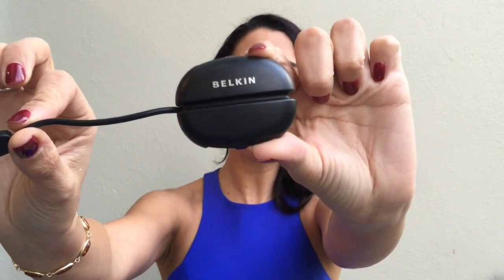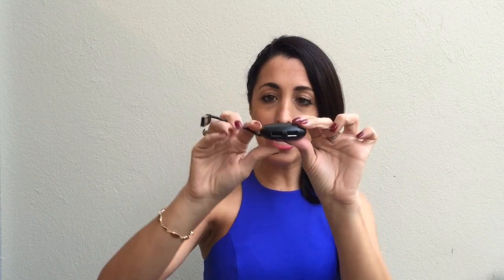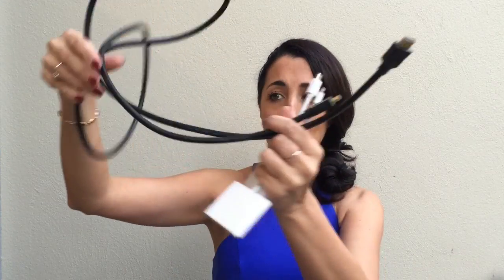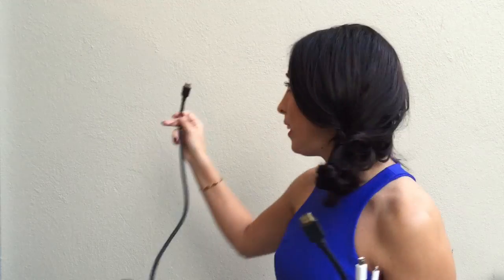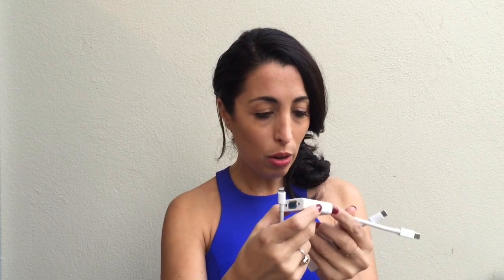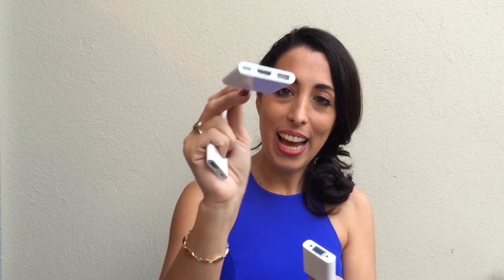video 1 email campaing after 2 days